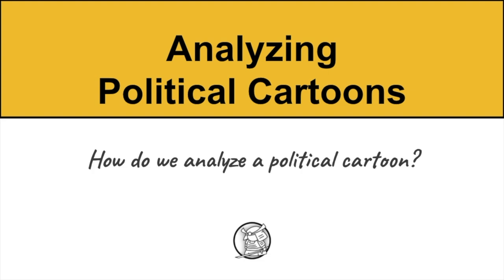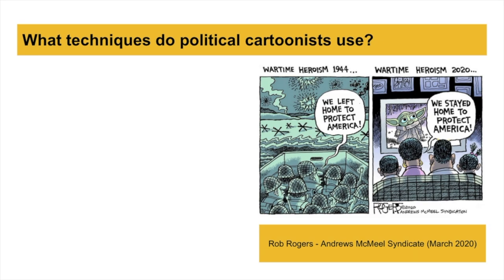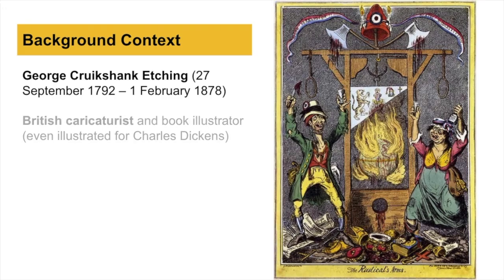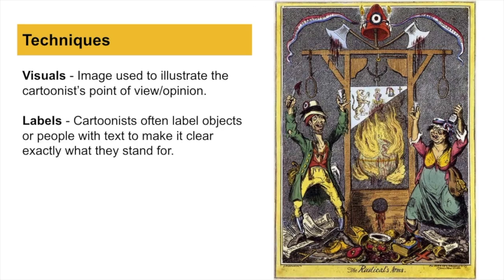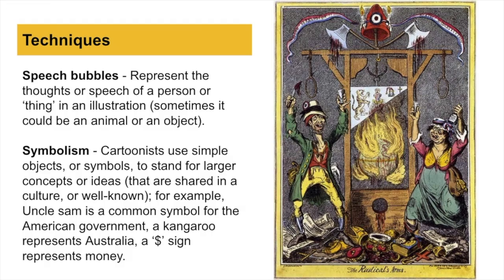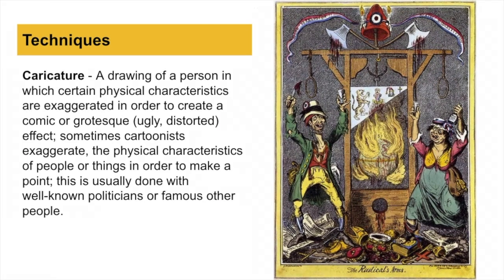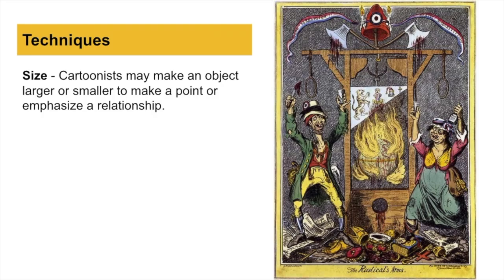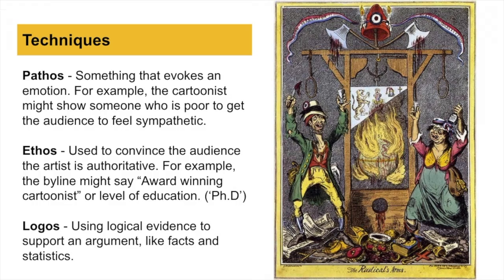Analyzing Political Cartoons & Illustrations (French Revolution Example)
A video for learning how to analyze political cartoons with a Frech Revolution-era primary source example. Download and modify the supporting documents below.

✅ You can make a copy of the documents below by clicking 'File' and clicking 'Make a Copy'